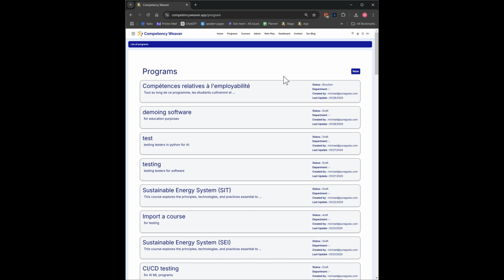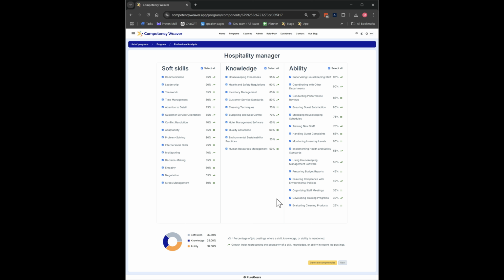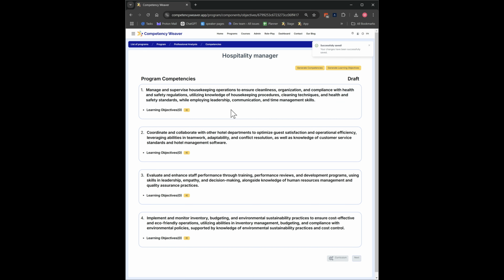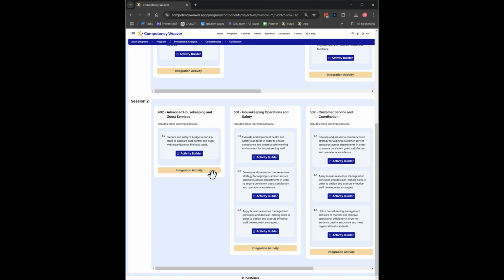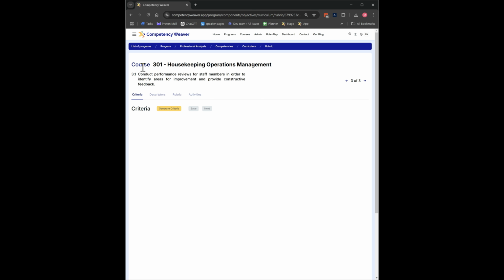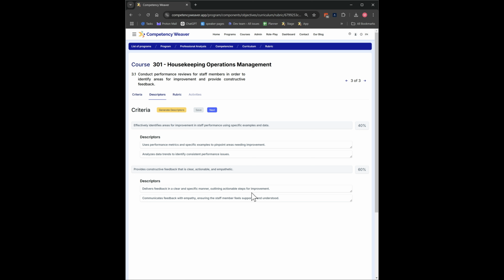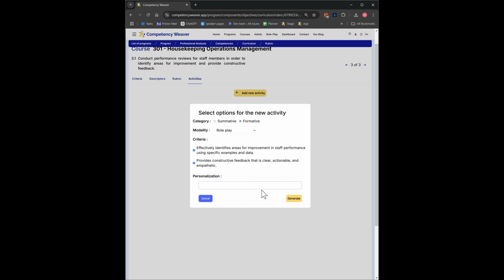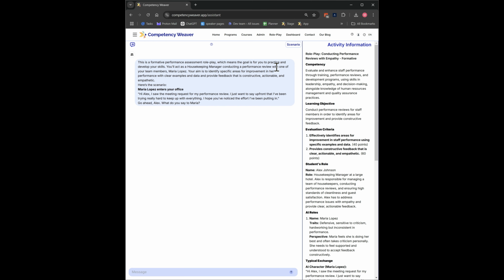Program Generation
00:44 Program objectives
01:38 Professional Analysis results (workplace Skills, Behaviours, Abilities)
03:04 Program Competencies
04:35 Generating Learning Objectives (aka Learning Outcomes)
06:05 Generating Curriculum (List of courses)
07:35 Activity Builder - Generating Evaluation Rubrics
11:59 Activity Creator - Experiential Role-Plays